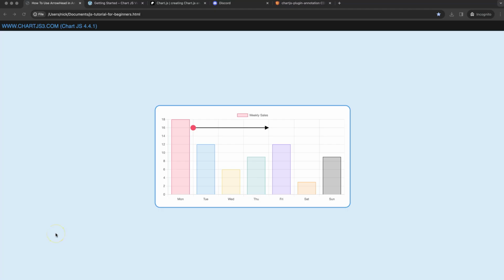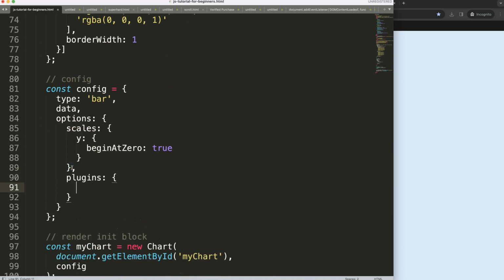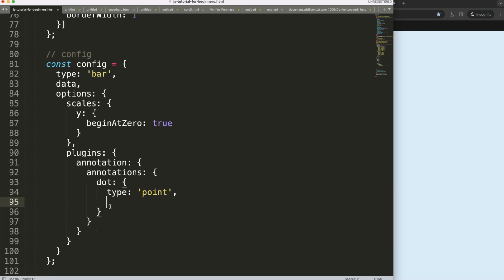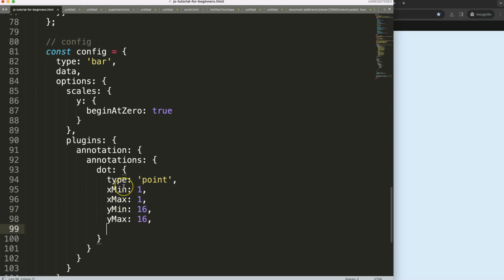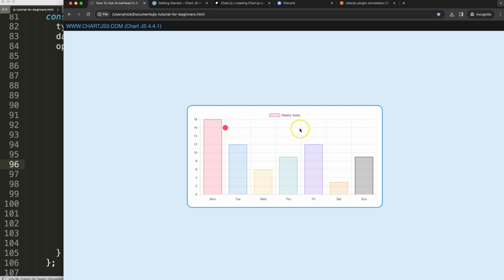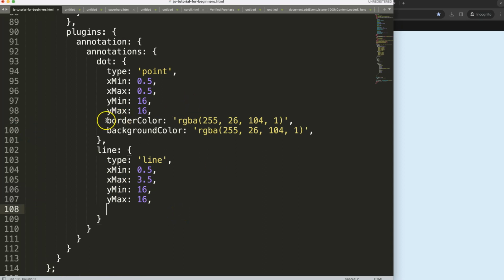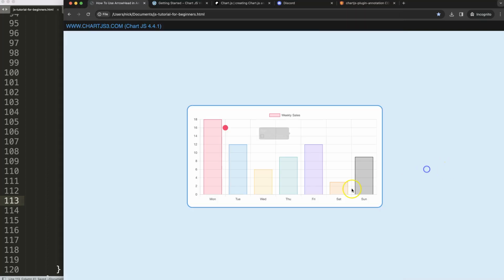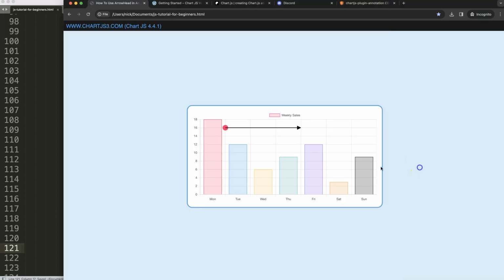How To Use ArrowHead in Annotation Plugin For Chart JS 4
In this video we will explore how to use arrowhead in annotation plugin for chart in chart js 4. The annotation plugin has been upgraded to version 3.0.1. This update has some new options such as arrowheads.

▬ Materials/References  ▬▬▬▬▬▬▬▬▬▬

Chart JS Dashboard Series:
👍 Most Liked Video Series:

▬ About Us  ▬▬▬▬▬▬▬▬▬▬▬▬